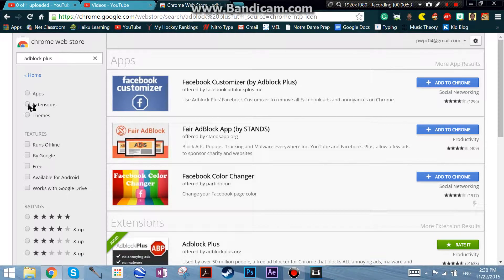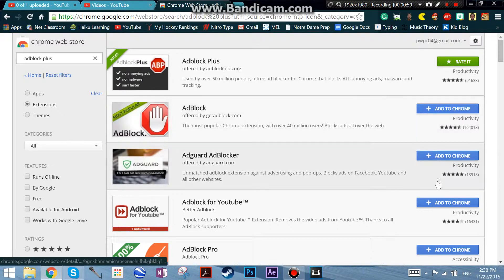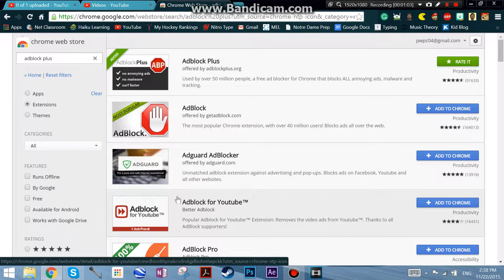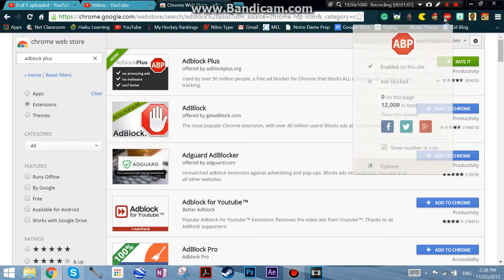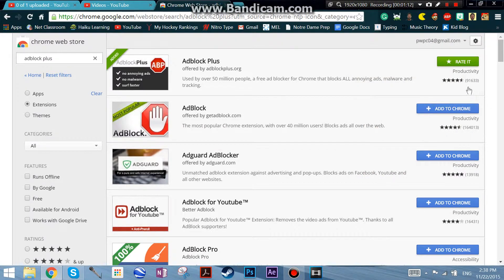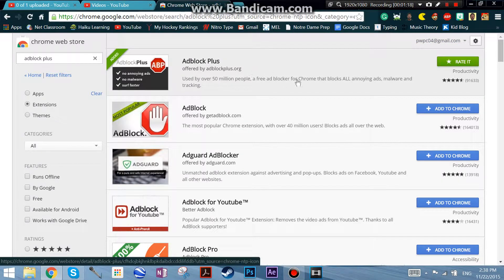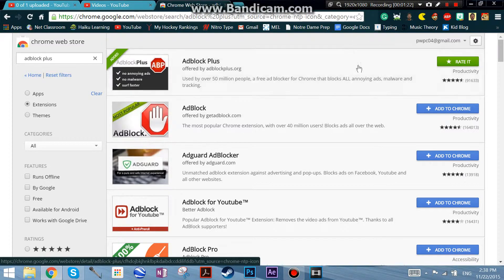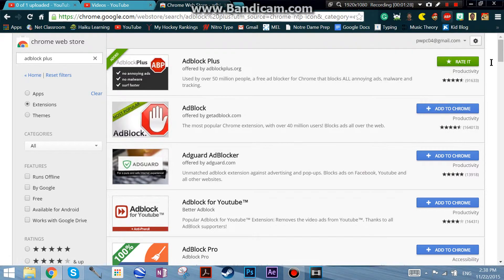Best Ad Blocker for your Windows or Mac Device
ABP
Works the best!